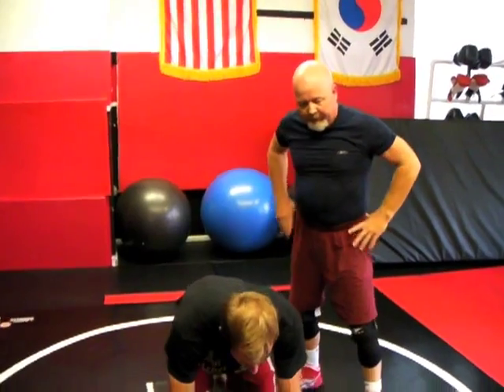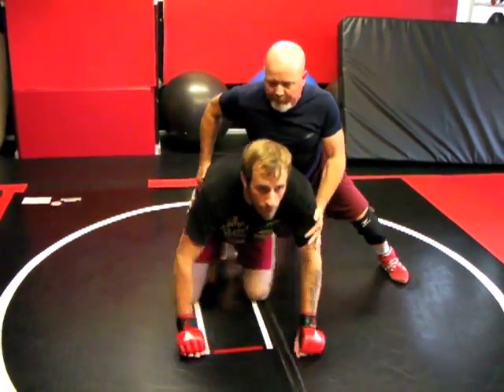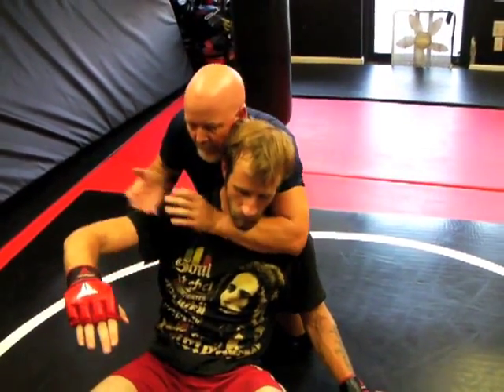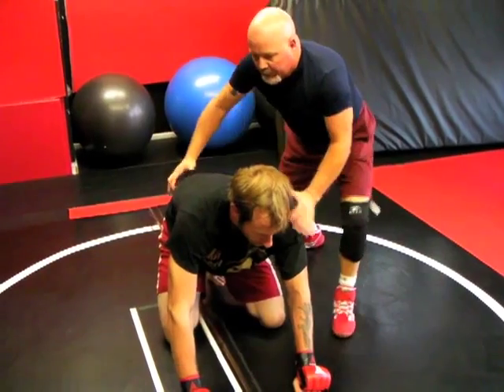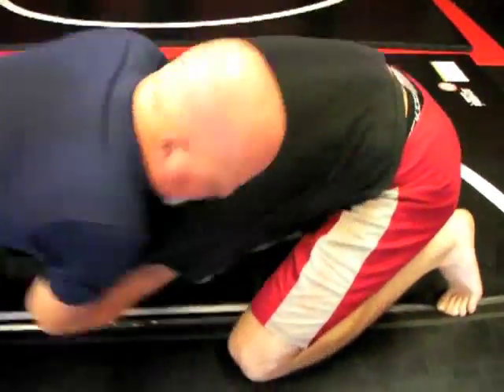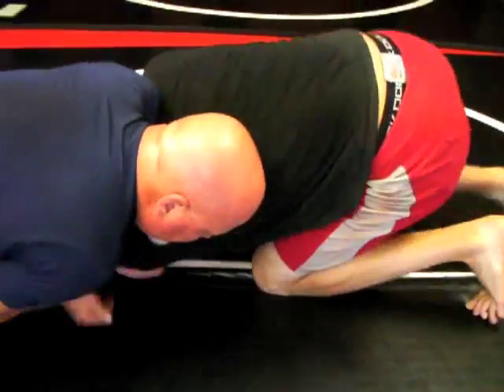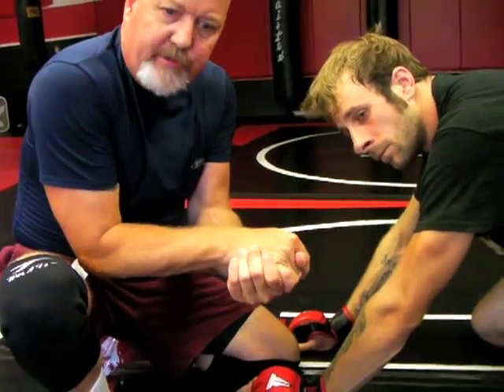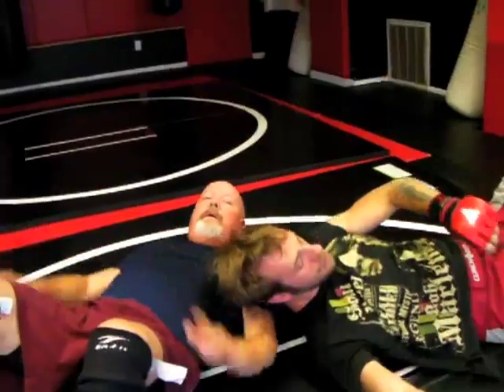wrestler choke against quarter position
Boyd Ritchie Catch Wrestling Coach at Black Force MMA in Summerville, SC demonstrates a three techniques against the 1/4 position. 1. basic drive for control and breakdown 2. subimission counter to the sit out 3. wrestler choke